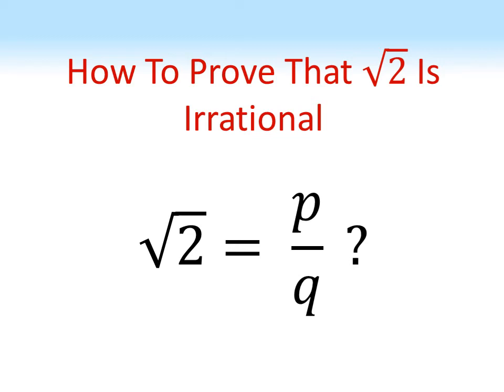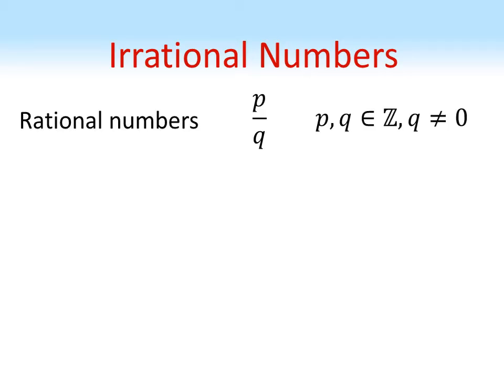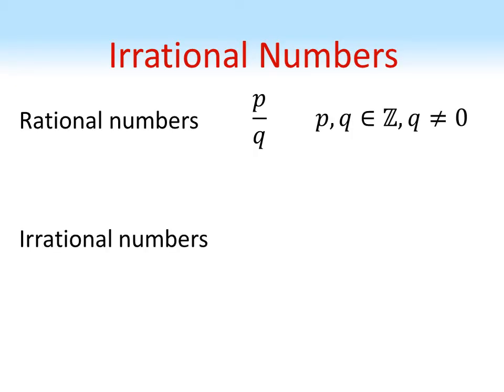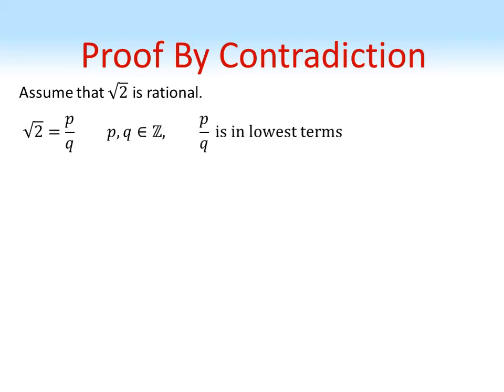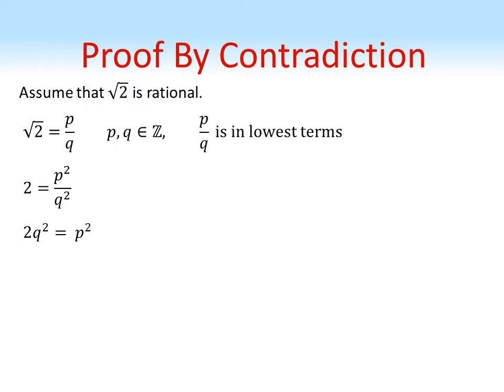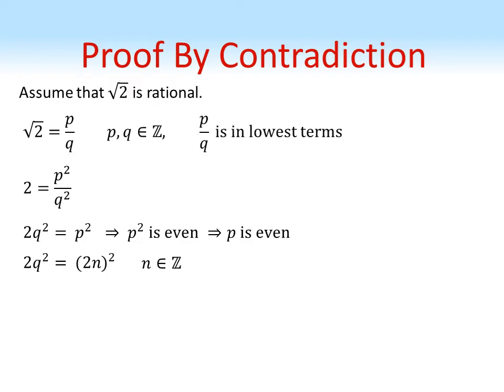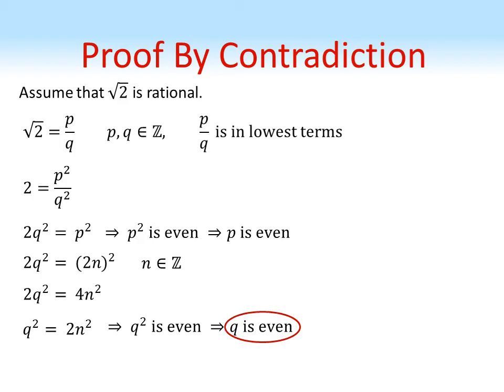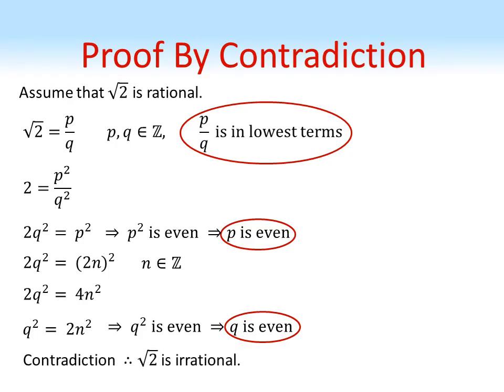How to Prove That Square Root 2 is an Irrational Number - A Quick Maths Video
Find out how to prove that the square root of 2 is an irrational number with this quick maths video. Use proof by contradiction to prove this important result.